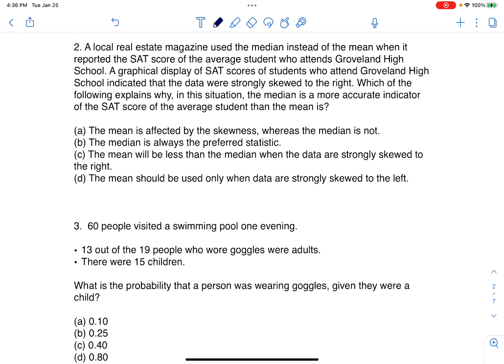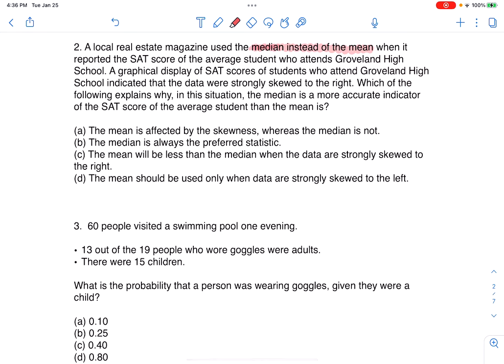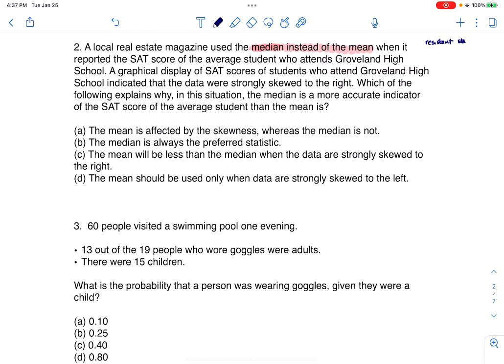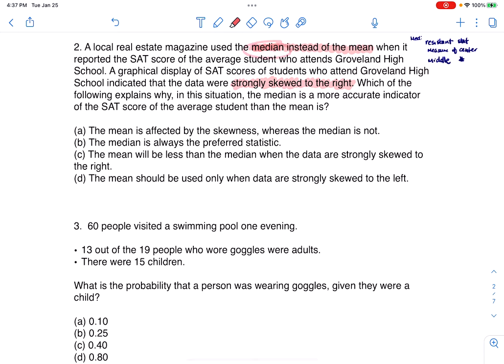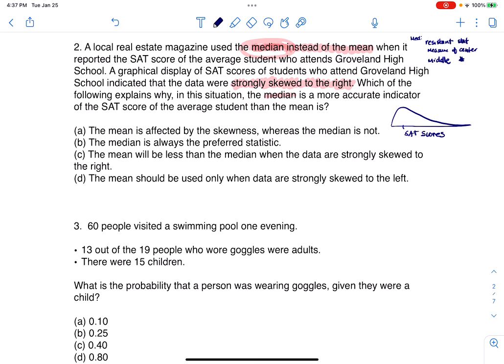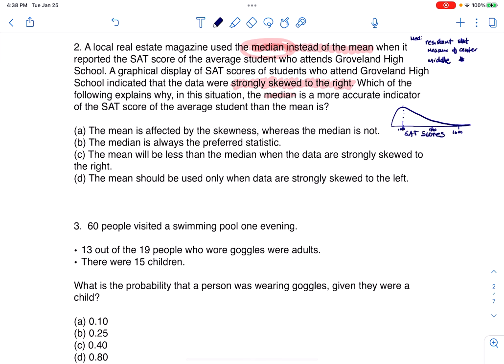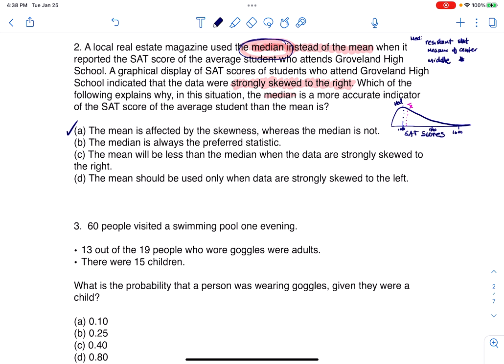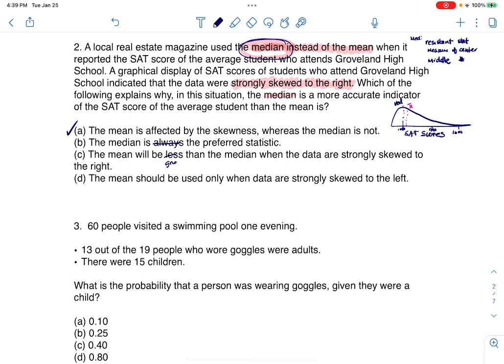Math 43 Sample Final MC2